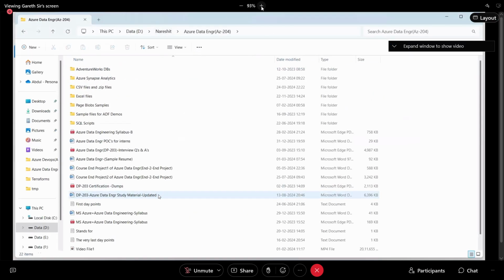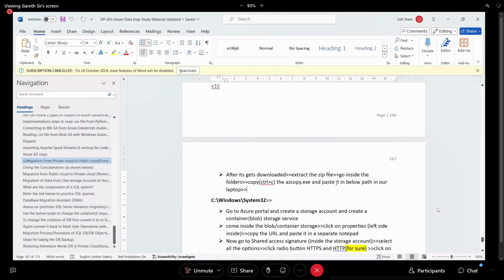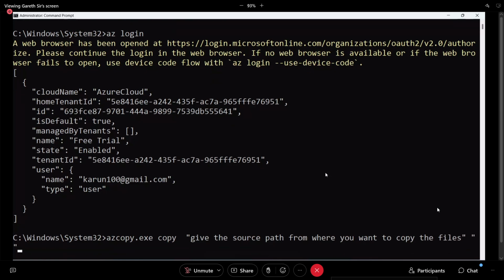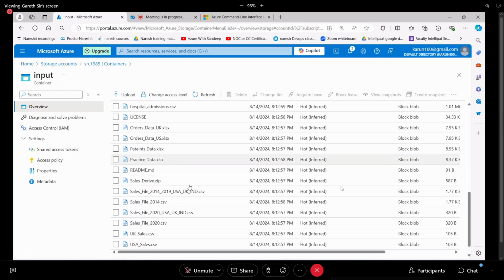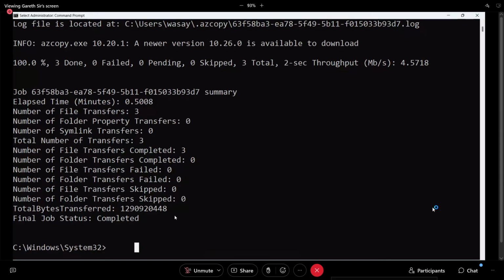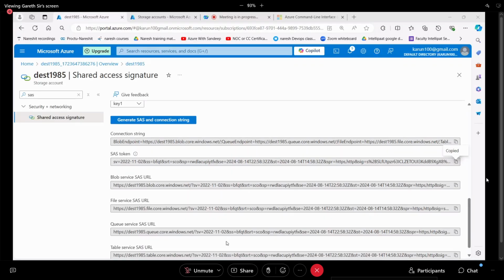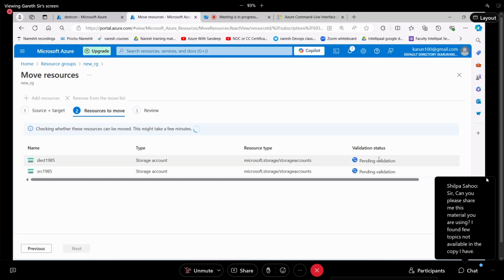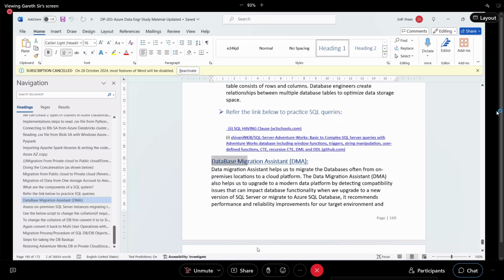038 Azure azure microsoft cloud adf adb data engineer sql plsql python scala.